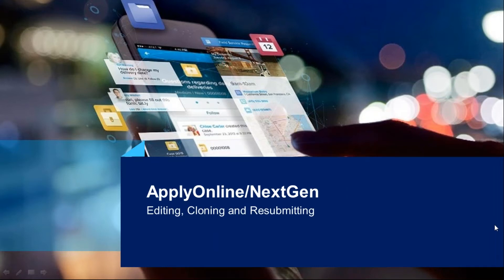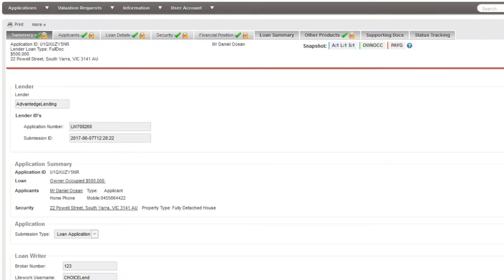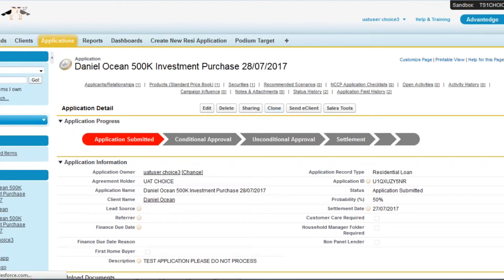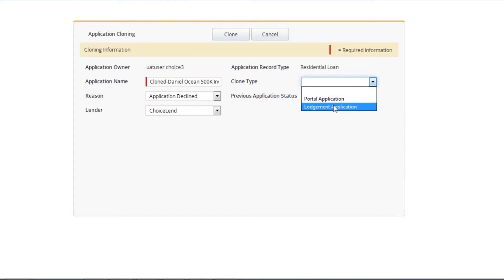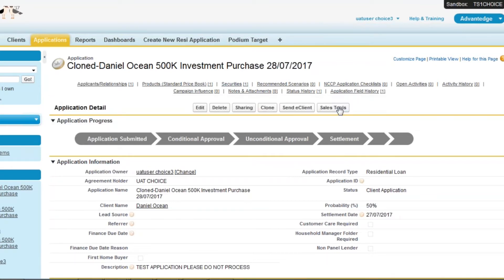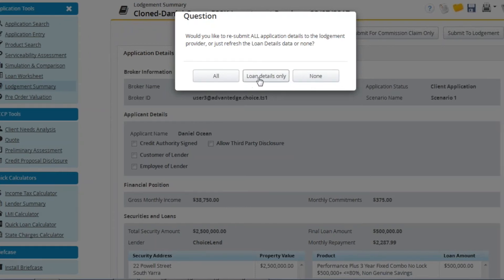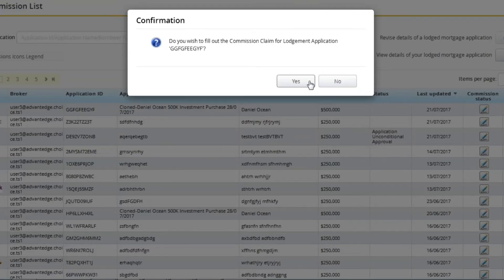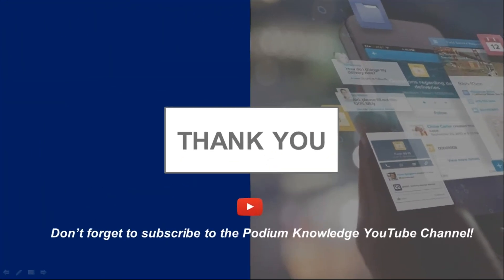ApplyOnline - Editing, Cloning and Resubmitting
Have you made an error in Application you have submitted to the Lender or has the lender asked you to resubmit? This video will explain how to edit, clone and resubmit your Application.